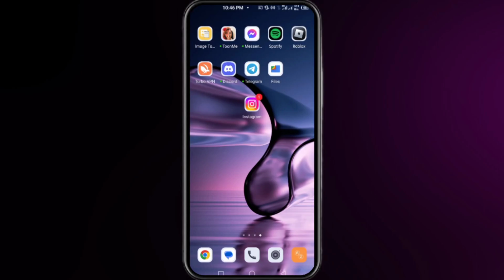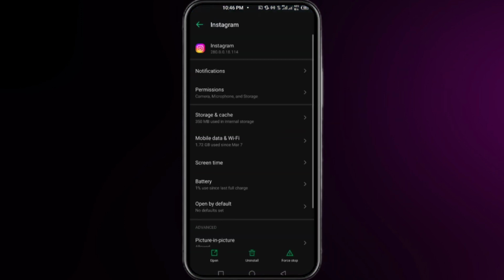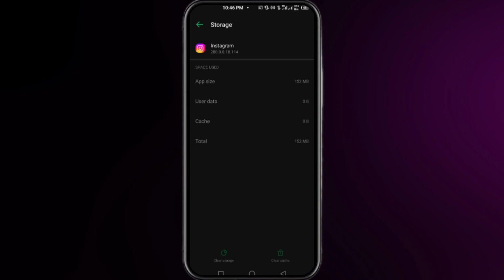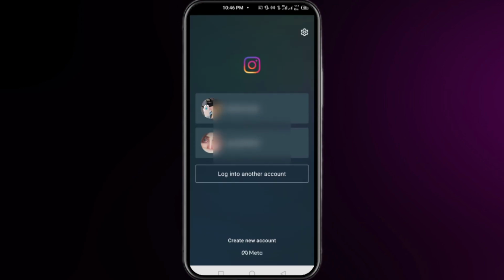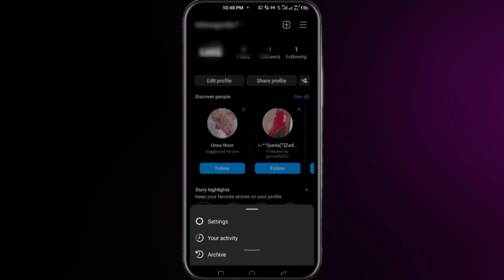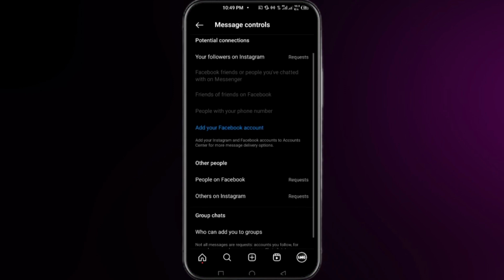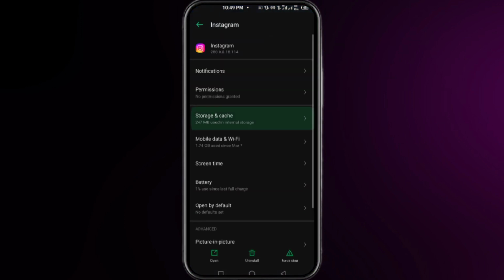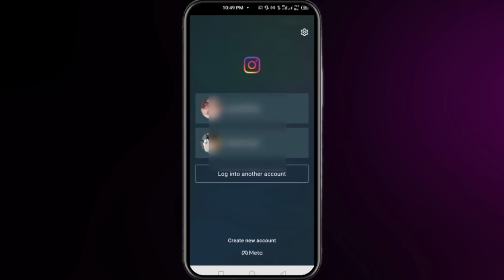HOW TO FIX MESSENGER ICON MISSING ON INSTAGRAM!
Have you ever experienced the frustration of not being able to access your Instagram Direct messages because the Messenger icon is missing? Don't worry, you're not alone! In this video, we'll show you how to fix the Messenger icon missing on Instagram issue.

We'll guide you through step-by-step instructions on how to troubleshoot the problem and get your Messenger icon back in no time. Whether you're using an iPhone or an Android device, we've got you covered.

Our expert tips and tricks will help you resolve this issue quickly and easily, so you can start messaging your friends and followers on Instagram once again. So, if you're tired of not being able to access your Direct messages, make sure to watch this video and get your Messenger icon back now!